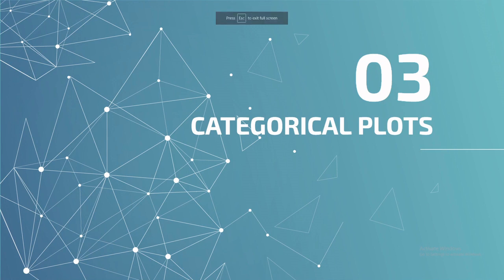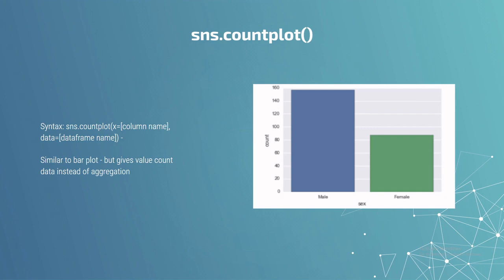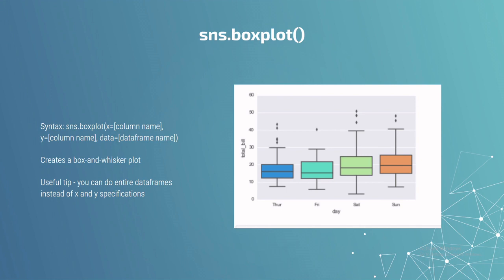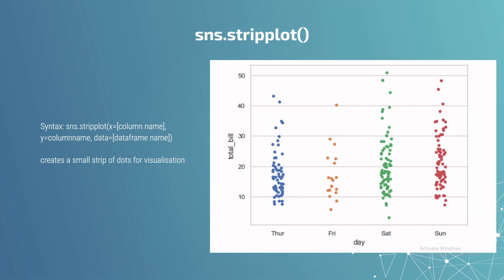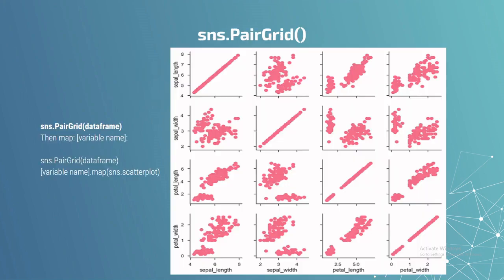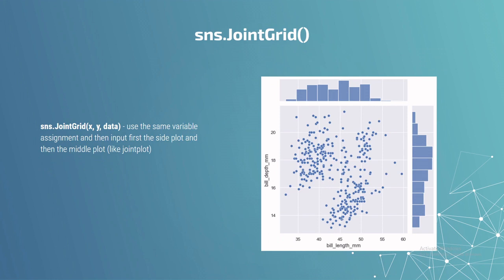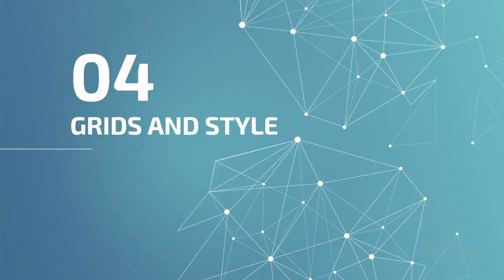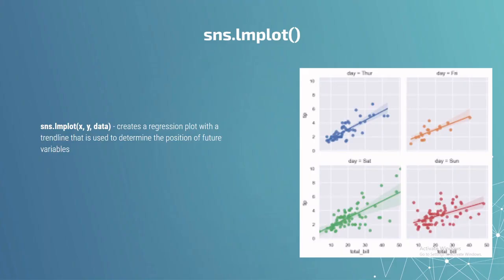04 - Seaborn 2